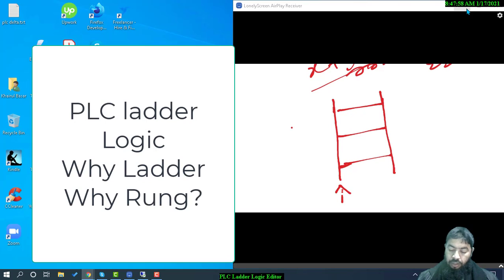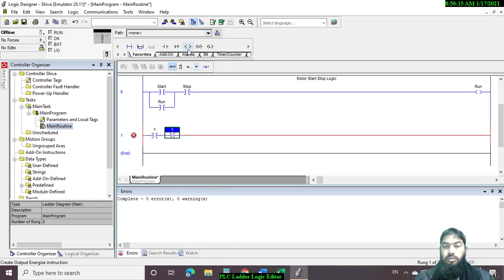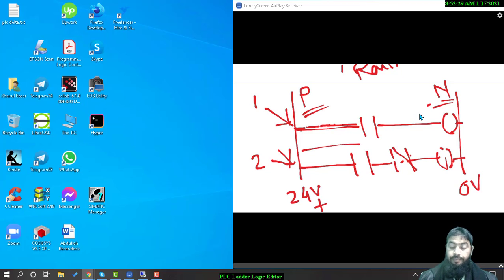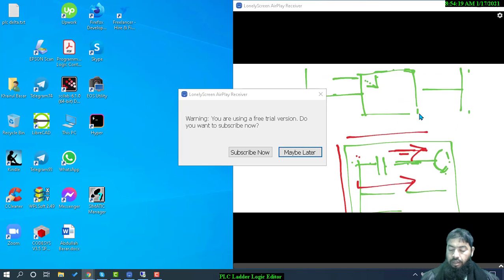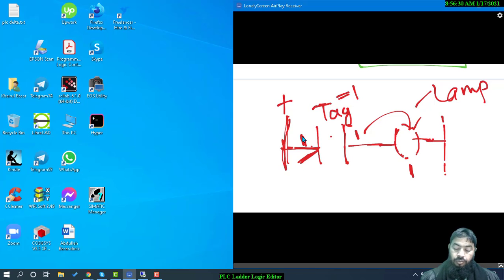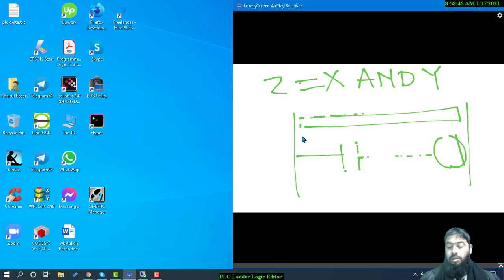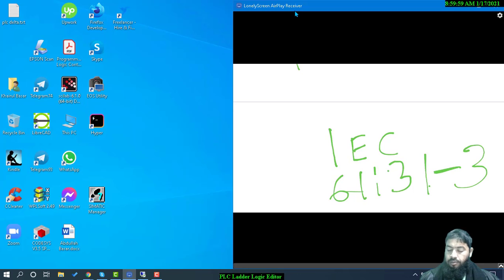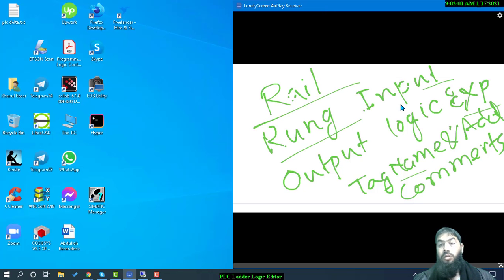ladder logic why rung